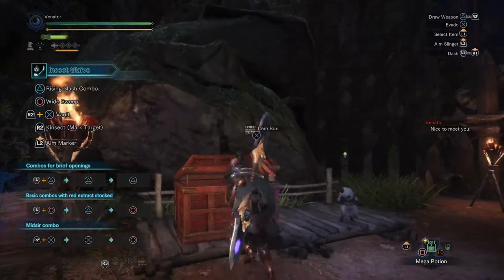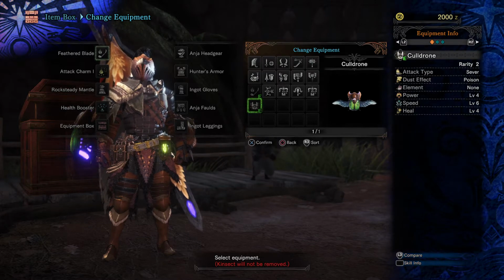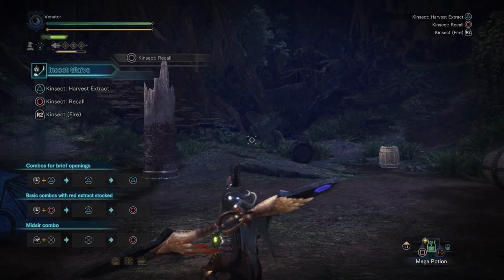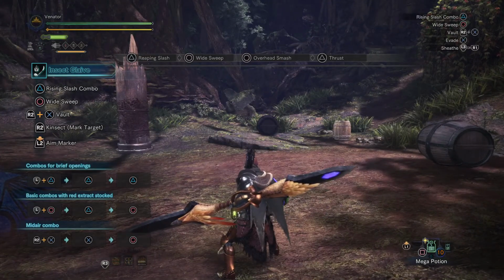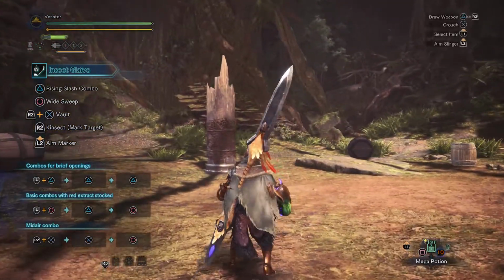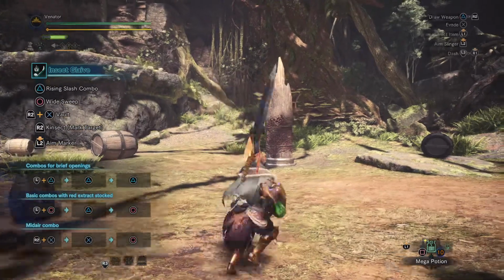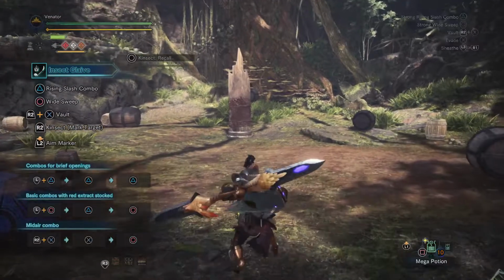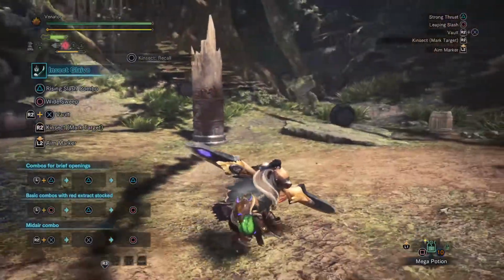Monster Hunter: World Beta - Overview Insect Glaive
We have a Monster Hunter: World Community going on PS4:

Community Name: Monster Hunter World - Co-op

My PSN ID: MercwithMouth82

No invite required, you can simply join but should you have trouble finding it please let me know and I will send one your way.

Here is an overview of the weapons (I am linking to fextralife.com , a huge wiki that I am using a lot and that I have also contributed quite a lot to. Mostly when it comes to Souls and Bloodborne):

Capcom is already offering an online manual for the beta in several languages:

(Here you can choose the language)

(and here the English version)